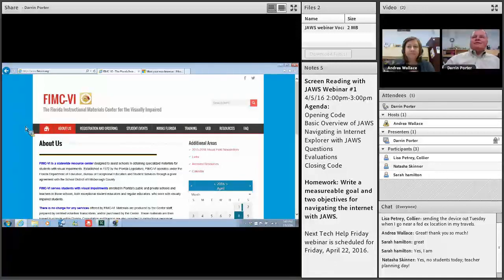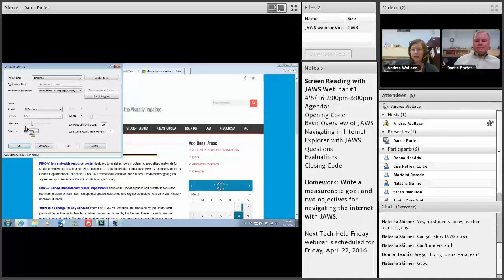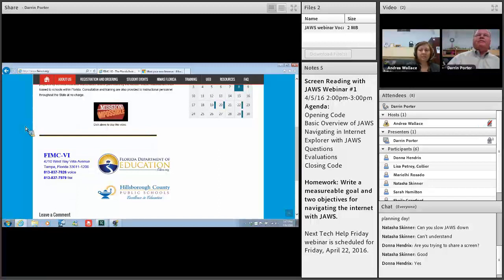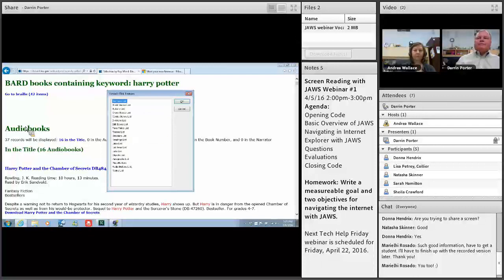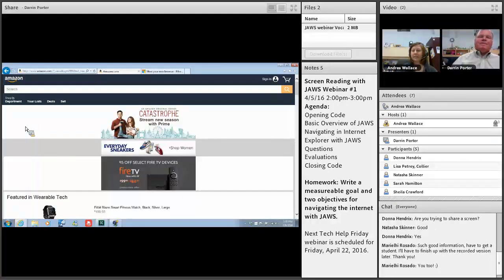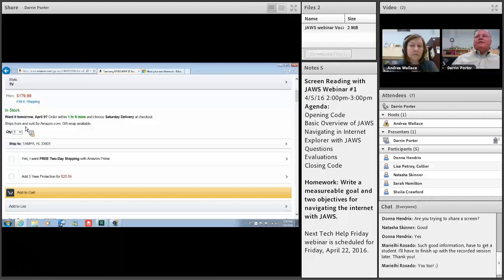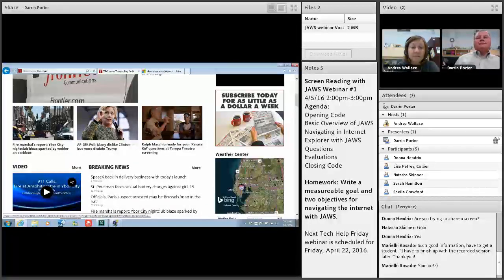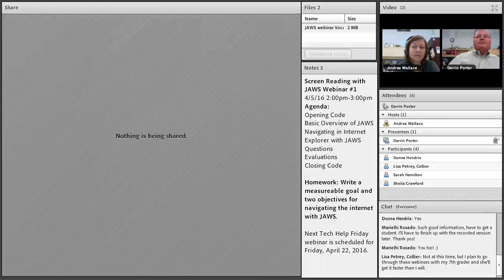Screen Readers (JAWS): Part 2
Part 2 of a two-part webinar series.

These sessions addressed the use of the screen reader JAWS.  Learn basic keyboard commands for producing and editing with common word processing software.